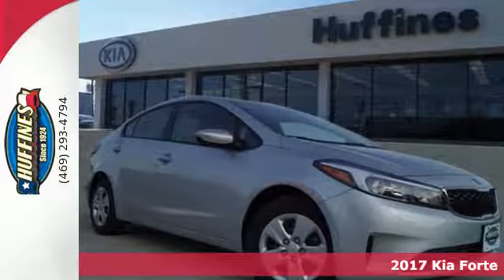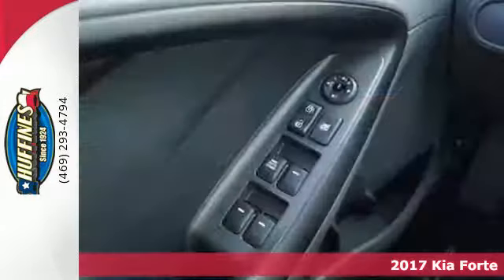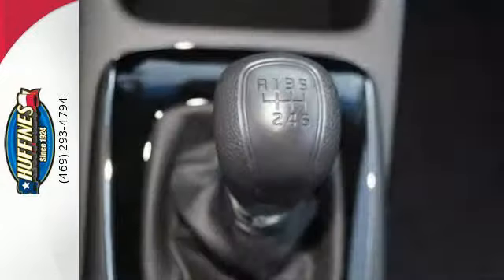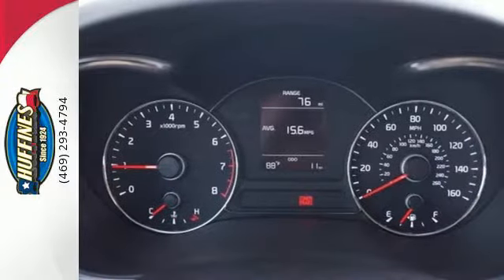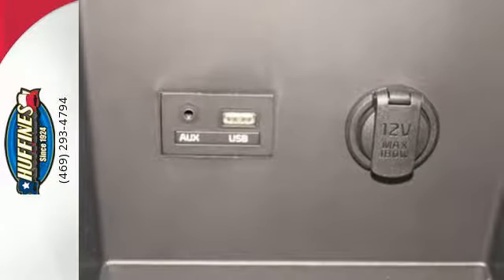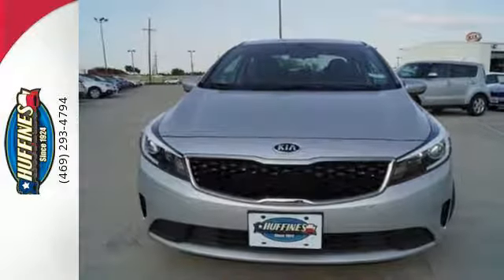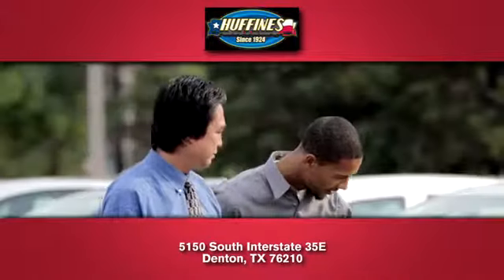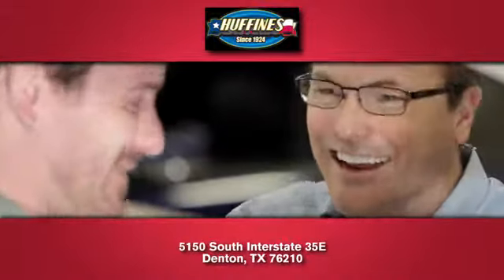New 2017 Kia Forte Denton TX Dallas, TX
Year: 2017
Make: Kia
Model: Forte
Trim: LX
Engine: 4 Cyl - 2.0 L
Transmission: Manual
Color: Silver
Stock #: 17FT1585
VIN: 3KPFK4A76HE067941
LX trim. iPod/MP3 Input, Satellite Radio, Bluetooth. FUEL EFFICIENT 34 MPG Hwy/25 MPG City! Warranty 10 yrs/100k Miles - Drivetrain Warranty; CLICK NOW!br /br /KEY FEATURES INCLUDEbr /Satellite Radio, iPod/MP3 Input, Bluetooth. MP3 Player, CD Player, Keyless Entry, Remote Trunk Release, Steering Wheel Controls. br /br /EXPERTS ARE SAYINGbr /Edmunds.com's review says "Seat comfort front and rear in the sedan and Forte5 is very good, and even 6-foot adults should be comfortable sitting in back. The Forte sedan offers very generous cargo capacity, with a trunk capacity of 14.9 cubic feet. ". br /br /EXCELLENT SAFETY FOR YOUR FAMILYbr /Child Safety Locks, Electronic Stability Control, Brake Assist, 4-Wheel ABS, Tire Pressure Monitoring System, 4-Wheel Disc Brakes Great Gas Mileage: 34 MPG Hwy. br /br /MORE ABOUT USbr /At Huffines we believe you should be as hassle free during the vehicle buying process as possible. We are willing to answer every question you might have during your search for the perfect vehicle. We are conveniently located near Dallas, McKinney, and Lewisville. The Huffines Auto Dealerships have been satisfying customers and forming lifetime friendships in the Greater Dallas area since 1924. br /br /Fuel economy calculations based on original manufacturer data for trim engine configuration. Please confirm the accuracy of the included equipment by calling us prior to purchase. br /

Address:
5150 South Interstate 35E